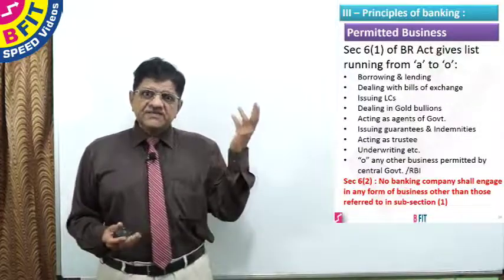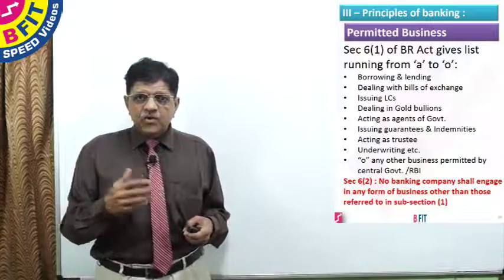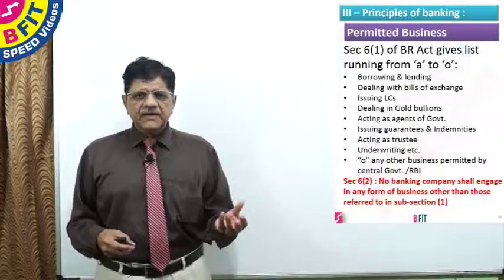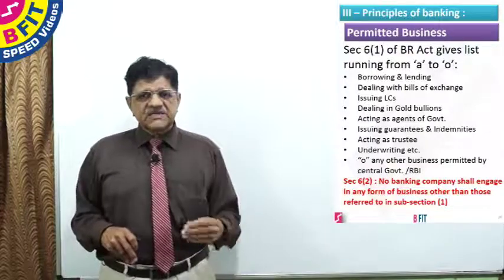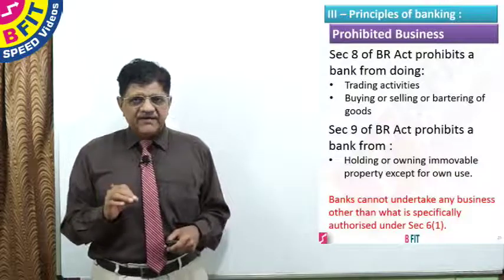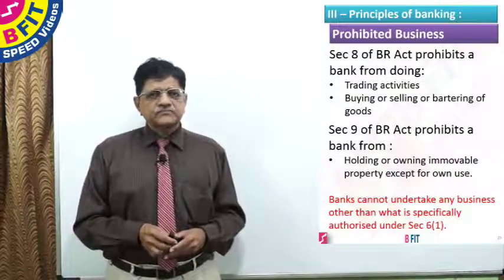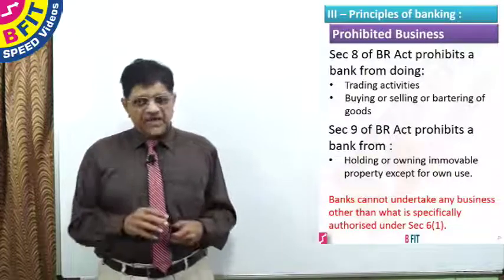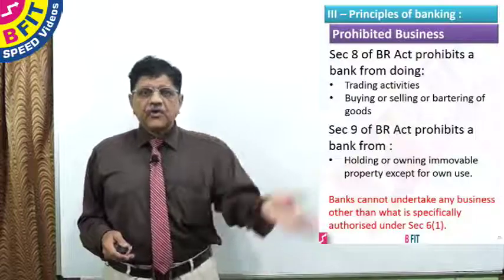10 Lesson 1 Part I Principles of Banking 1